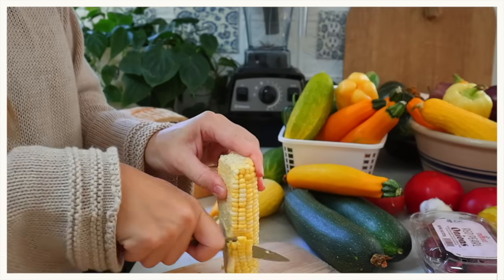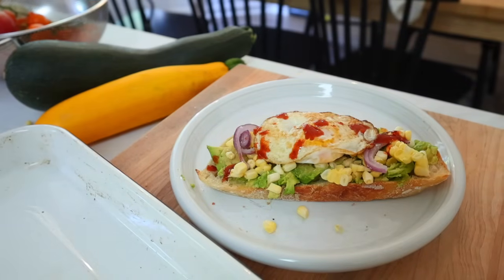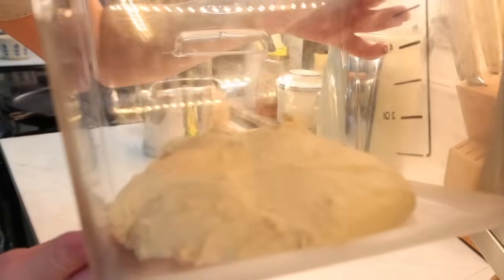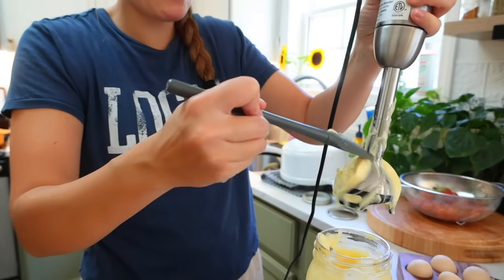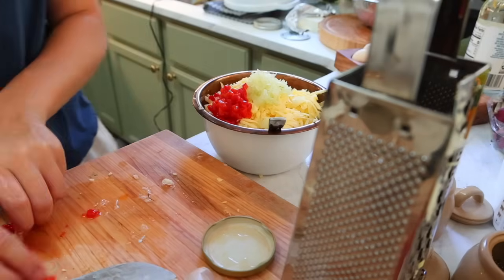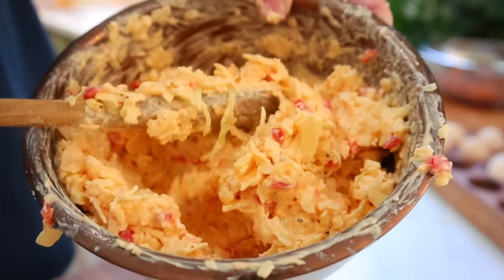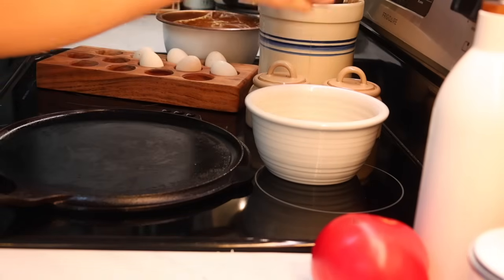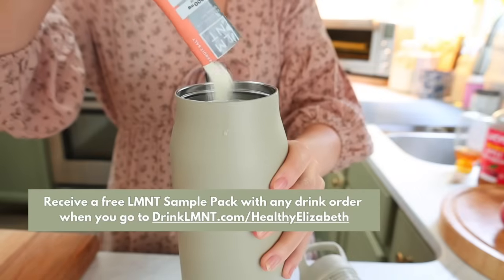9 Recipes Perfect For Summer Days! FROM SCRATCH What We Eat In A Week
I am so excited for today's extra-long video for you sharing 9 different recipes I made this week all while trying to keep the kitchen cool during these HOT summer days! Let me know if you enjoyed this from scratch what we eat in a week!!

I've been using meats from ButcherBox lately and love it! # butcherboxpartner

Avocado mayo:
2 egg yolks
1 tbsp white vinegar
1 tsp honey mustard
1/2 tsp sea salt
1 cup avocado oil

Pimento cheese:
1/2 cup avocado oil mayo
1 cup Monterey jack cheese, shredded
1 cup white sharp cheddar, shredded
4 oz cream cheese
3-4 tbsp diced roasted red peppers or pimentos
3 tsp grated sweet onion
1/4 tsp garlic powder

Corn salad:
2 tbsp avocado oil
juice of 1-2 limes
1 garlic clove, crushed or minced
sea salt and pepper to taste
1 lb cherry tomatoes, halved
3 ears of corn, cut off the cob
2 avocados, cut into chunks
1/4 cup cilantro, optional
Links to my favorite kitchen items:

Breville Smart Oven Air Fryer Pro
Salt and pepper crocks
olive wood cooking utensils
Knife set
round cutting board
boos block
flour jar
Glass storage canisters
Glass Coffee Cup
Speckled white and Terracotta Dinner plates
Fairchilds Apple Cider Vinegar
Bulk Parchment Paper
Stainless Strainer
Instant Pot
Reusable mason jar lids
Weck Jars
White Weck Jar lids